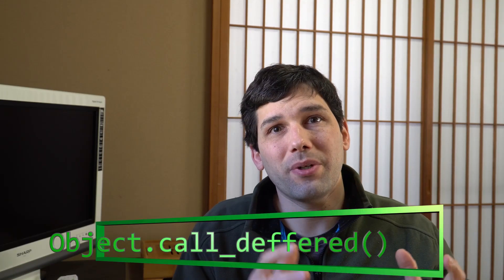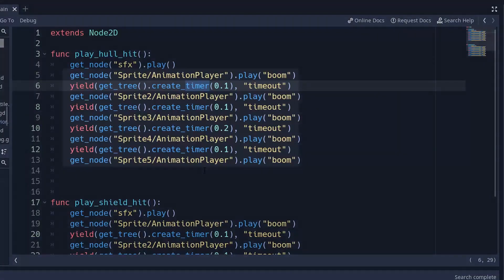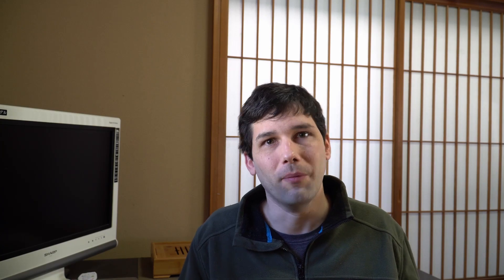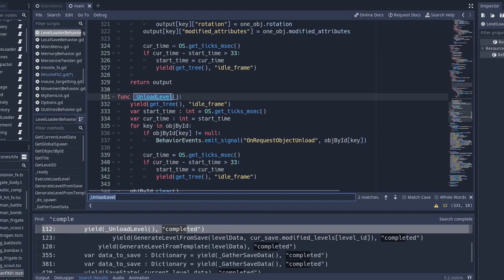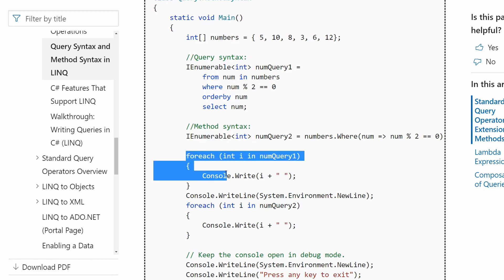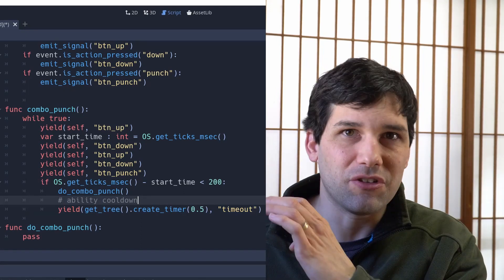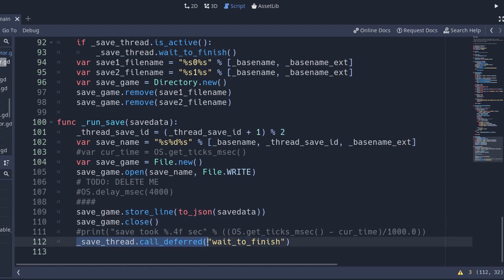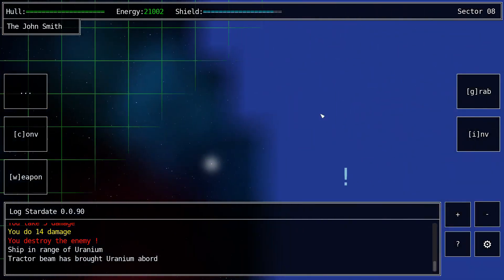call_deferred, yield & Threads in Godot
Discover the joys and challenges of multitasking in gdscript using Godot Game Engine.

This episode is also my first episode after hitting 1 000 subscribers. So a special thanks to everyone who's followed me since the beginning. I can hardly believe so many people are enjoying my content.